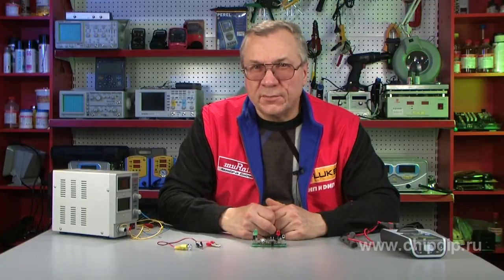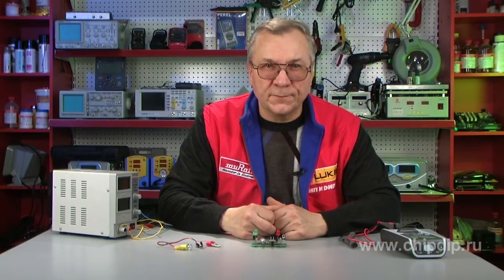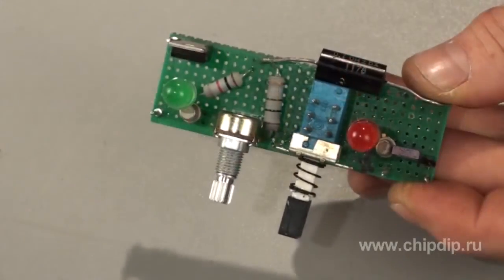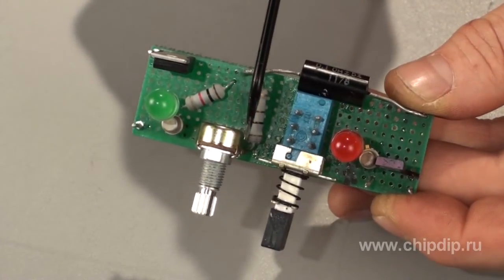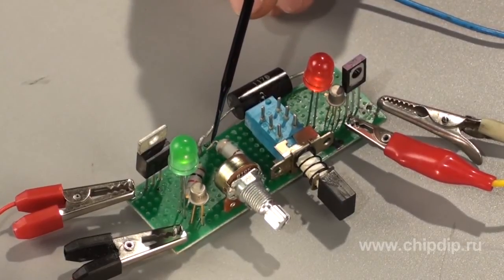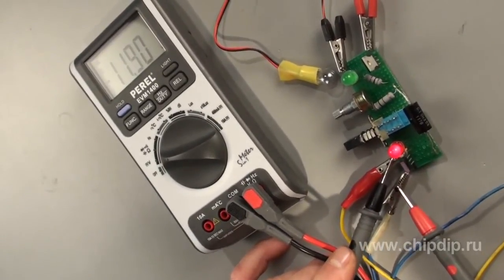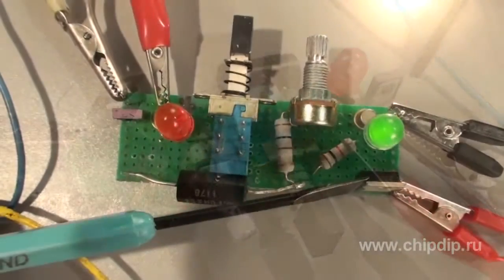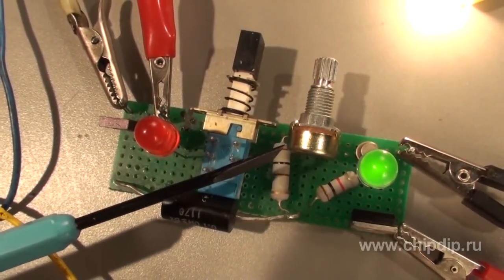Electronic Safety Device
Electronic Safety Device.When using power supplies for mounting and adjusting radio electronic equipment, it is desirable to have equipment with built-in load current protection circuits. In many respects they help you to deal with complex elements of adjustment processes when you assemble a radio electronic construction, regardless ofhow complex the circuit is. If your power supply unit doesn't have a built-in safety component, then a simple device called an electronic safety device might help you. This device can be either placed directly into the body together with the power supply source, or used as an additional electronic attachment.The circuit does not contain hard-to-find components. It uses: high-power transistor of the KT829 series with any letter, two field-effect transistors KP303 or KP307, acting as stabilizers, the  2U107 trinistor (in this particular case I used the KU112), a variable resistor of 2.2 kOhms (or 4.7 kOhms) and two LEDs.Electronic safety device operates as follows: in the initial state through the transistor (KP303) T3 a current of 8 to 15 mA flows, which does not change, if the output voltage of the power source changes. The green LED lights up, signaling that the load current flows through the circuit. And the voltage drop across the transistor T2 will not exceed 1 volt. The load current value, at which the safety device is activated, is set by the variable resistor to about 5A.After the fault in the load is eliminated, the circuit is brought into the initial state by switching the SB1 button, which, when a short-circuit occurs, cuts off power from the trinistor and closes it. The transistor T2 opens and the current goes to the load.It is advisable to install the transistor T2 onto a radiator, the resistor R1 must be of wire type, the minimum operating current is adjusted using the resistor R3. The color of LEDs is at your option.The circuit is practical and doesn't require a complicated adjustment procedure when it is made. In addition, it is assembled using well-known use-proved electronic components.